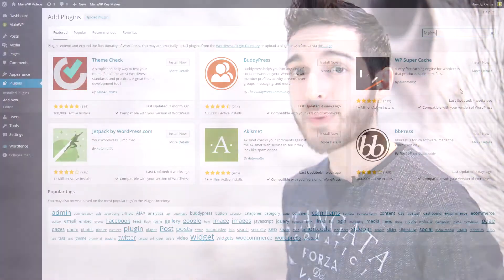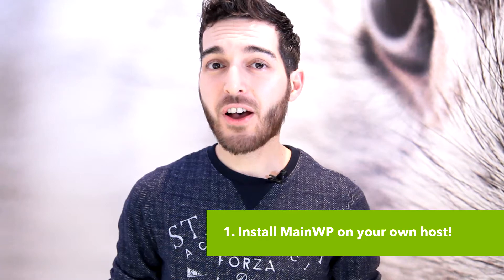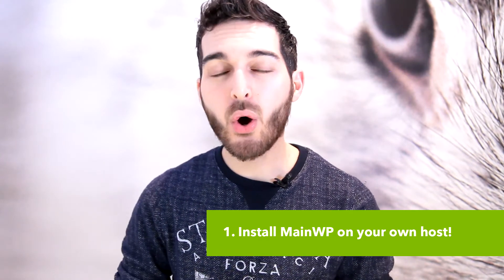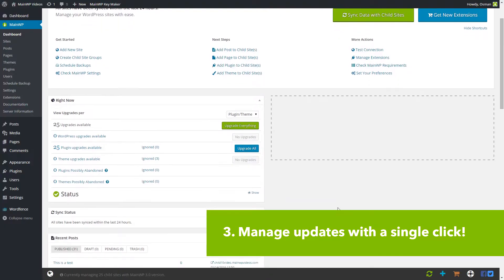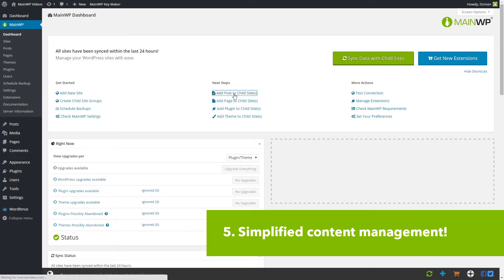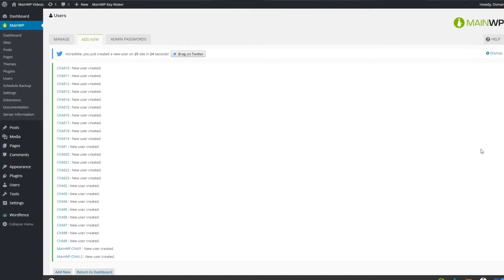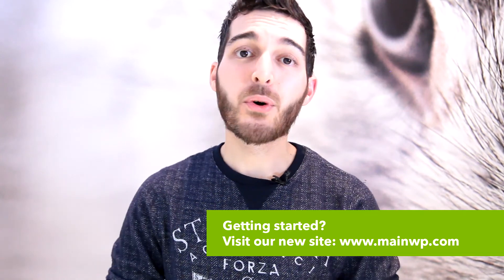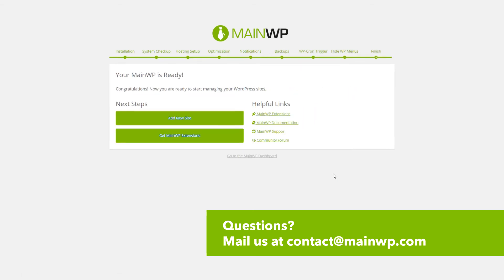Free Wordpress Management Tools: Why MainWP is your best choice!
Much of what makes MainWP so great, is actually free to obtain! Many people are unaware what they are missing out on with the free version. We use this video to highlight some of the time and stress saving wordpress management features that MainWP 3.0 can provide. We also share a glimpse of our new site!